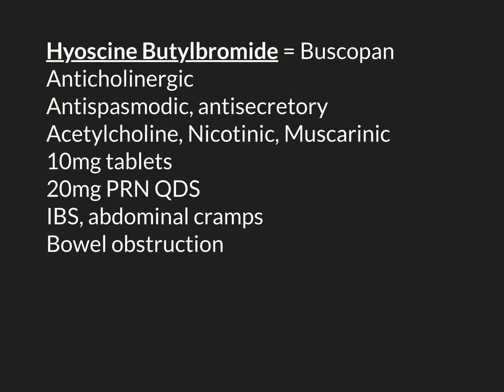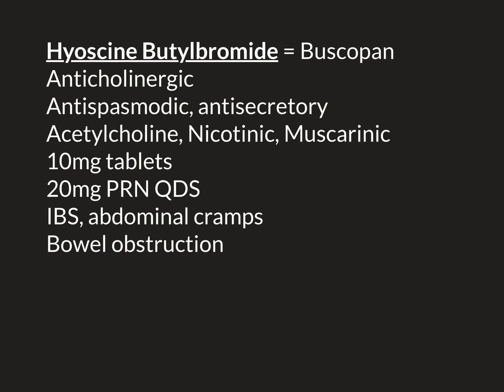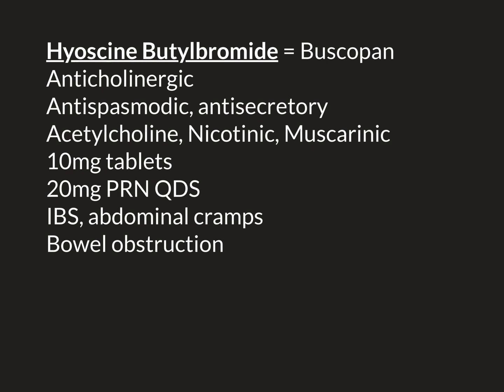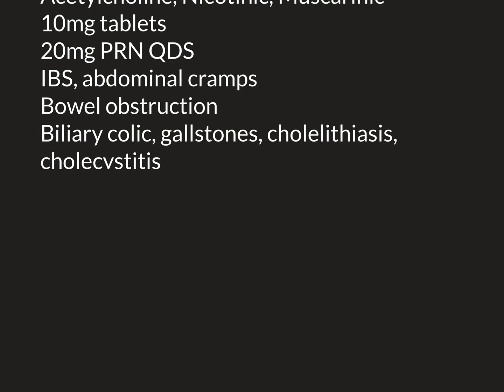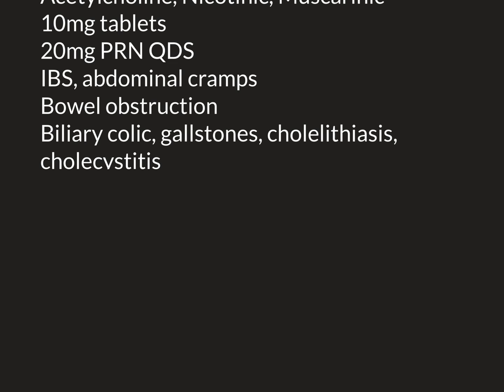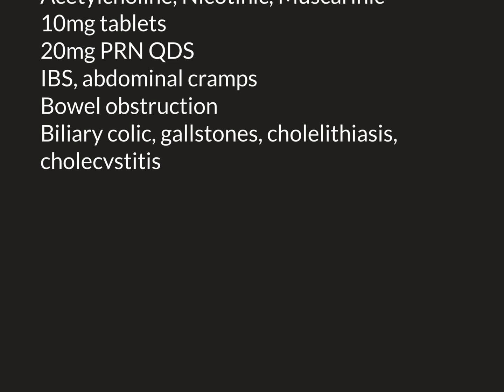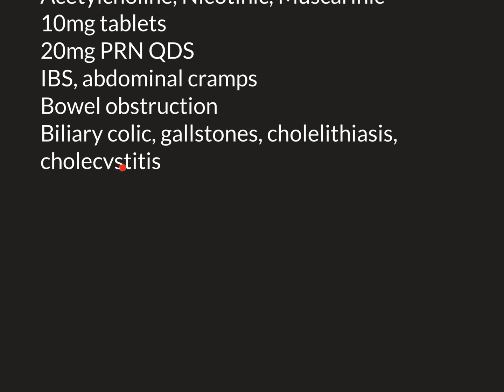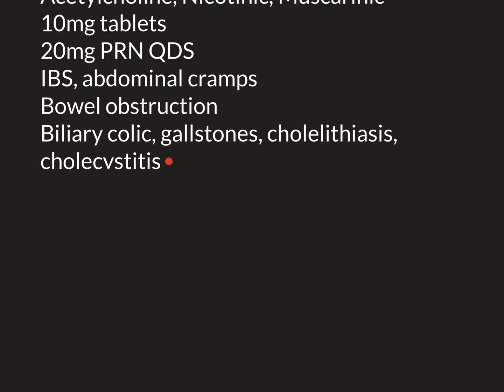Buscopan Part 2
Buscopan, full name hyoscine butylbromide, is an anticholinergic drug used for its antispasmodic and antisecretory activity.

In this video we discuss it’s effects and give examples of clinical scenarios where it can be used.

We also discuss dosage and side effects.